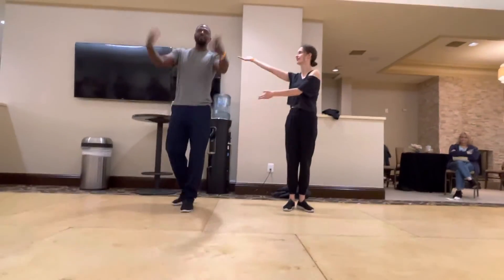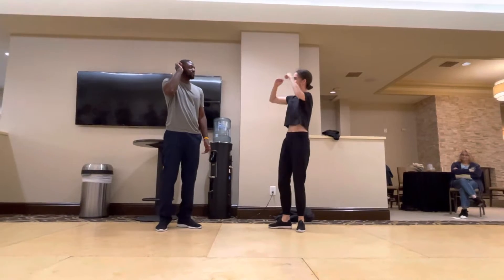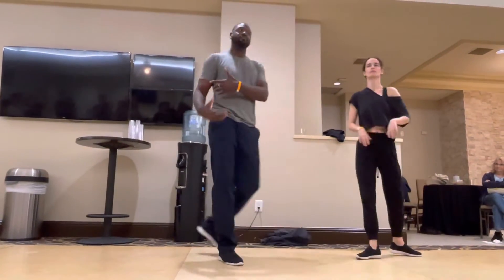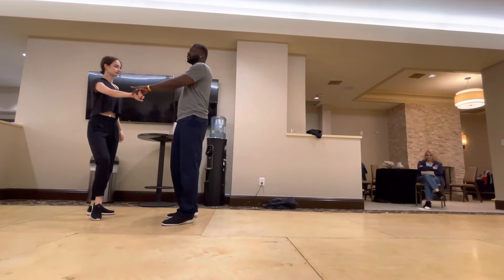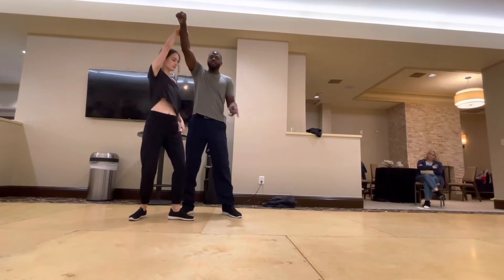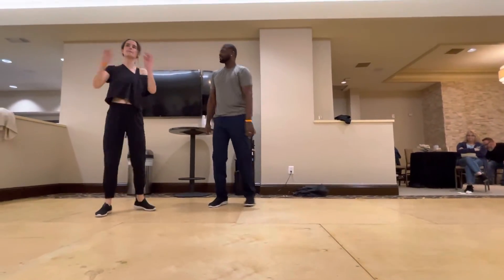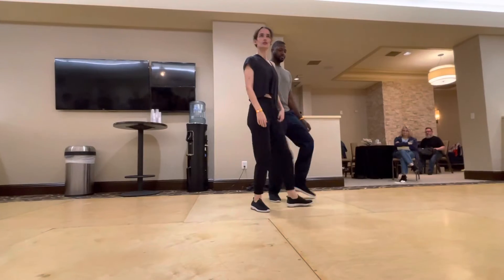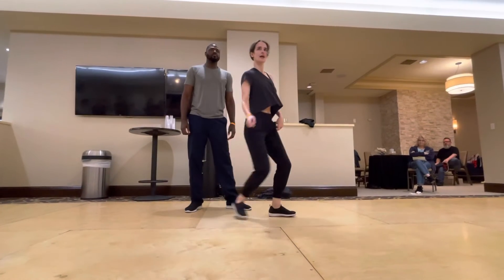W KRBA 11 5 22 b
Hip hop